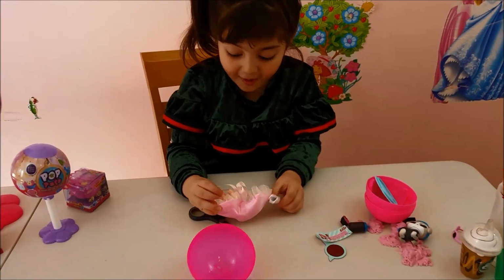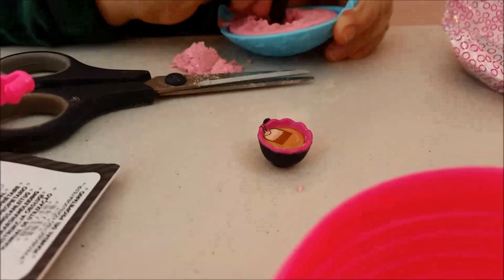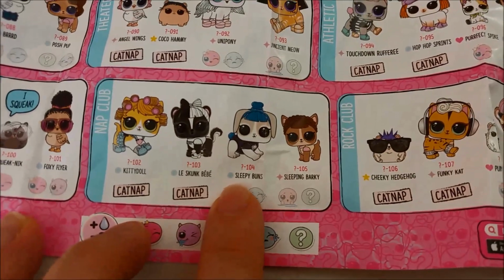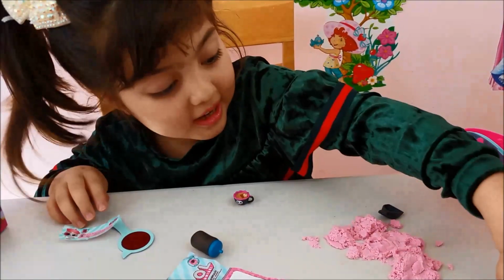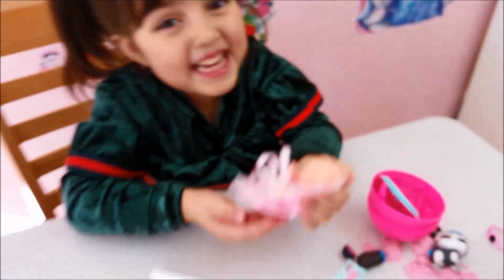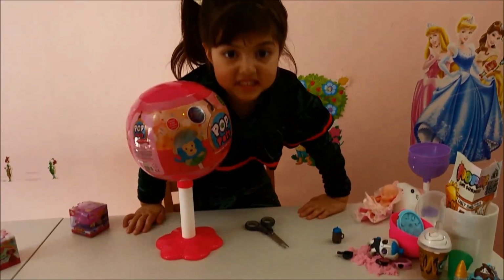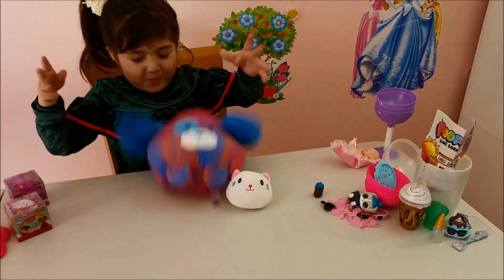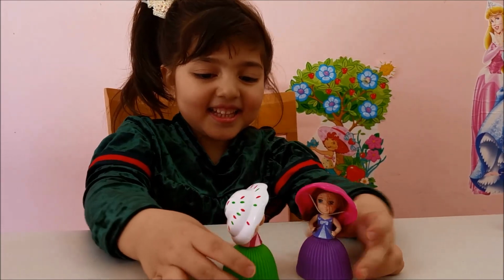LOL Surprise | Tiny Baby Surprise | POP Pets Surprise | Mini Cupcake Princess | Zara ToysReview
Zara had a good time by opening LOL Surprise, POP Pets and Mini Pop Pets Surprise, Tiny Baby Surprise and Mini Cupcake Princess.